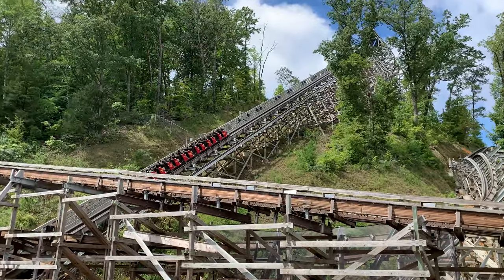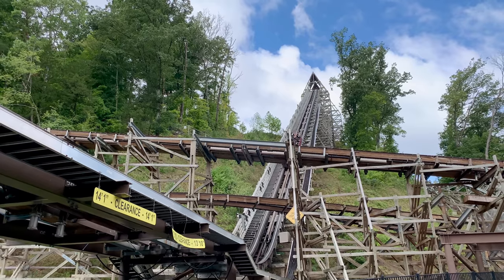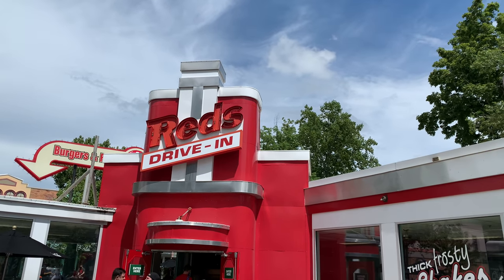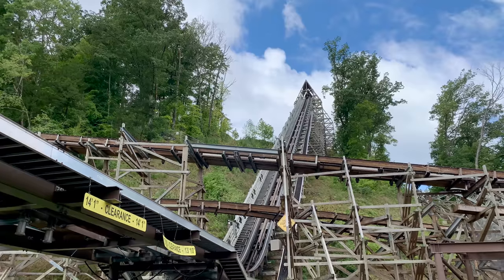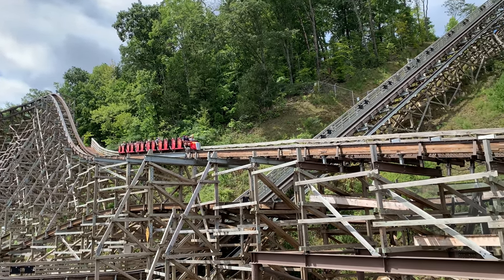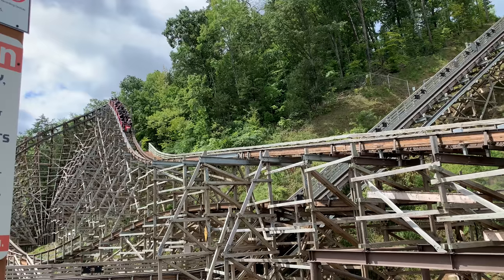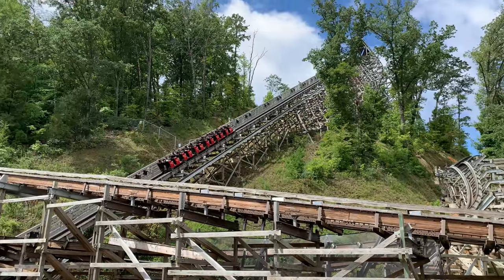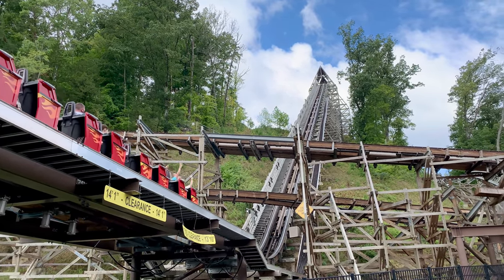Lightning Rod Review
On August 29, 2020, I got my first ride on Lightning Rod. This is my official review.